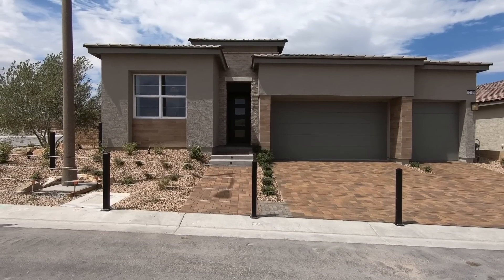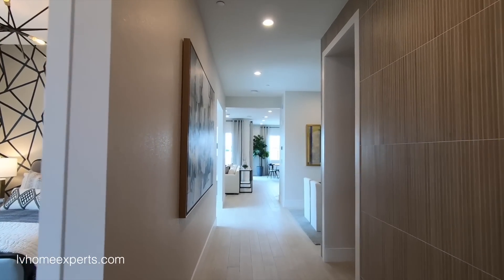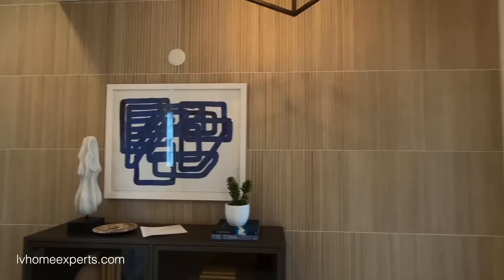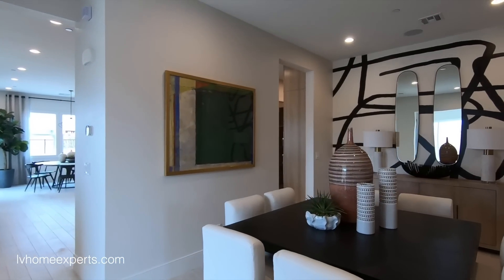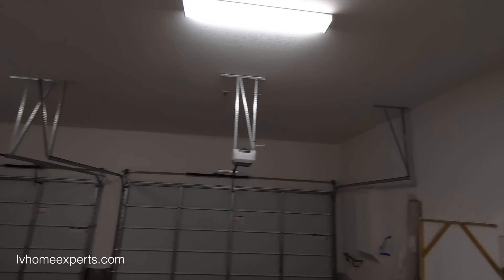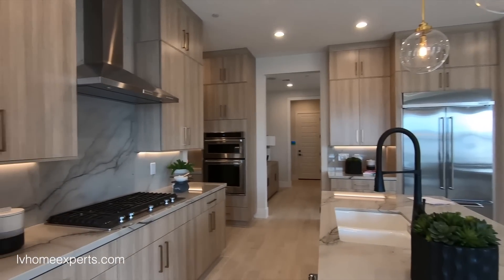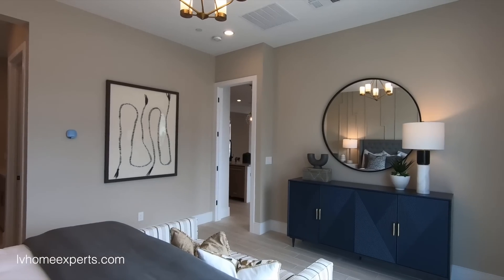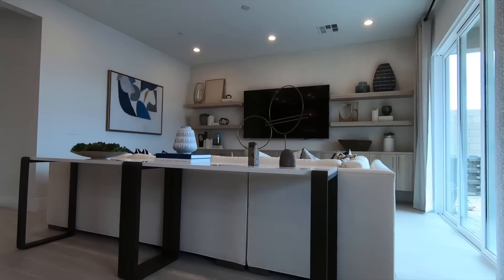Modern Craftsman By Toll Brothers at Montrose $578K, 2370 Sqft, 4BD, 3BA, 3CR, Las Vegas For Sale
Toll Brothers at Skye Canyon Montrose Collection Homes For Sale Las Vegas.
This luxury collection of single-story homes features floor plans that range from 2,031 to 2,370 square feet. These new home designs come with a wide range of outstanding features including 10’ ceilings and 8’ interior doors. Homeowners will enjoy their own private community pool as well as access to the master plan’s Skye Center and Skye Fitness.
Evora Model: 2370 Sqft | 3-4 Beds | 2-3 Baths | Single Story | 3 Car

Well-designed living. The Evora's welcoming covered entry and inviting foyer reveal the lovely dining room and a large flex space, with views to the spacious great room and desirable covered patio beyond. The well-equipped gourmet kitchen overlooks a bright casual dining area, and is complete with a large center island with breakfast bar, plenty of counter and cabinet space, a sizable walk-in pantry, and passthrough to the dining room. The secluded primary bedroom suite is highlighted by a huge walk-in closet and spa-like primary bath with dual-sink vanity, large luxe shower, linen storage, and private water closet. Secondary bedrooms feature ample closets and shared hall bath. Additional highlights include a convenient powder room, centrally located laundry, and additional storage.

Courtesy Listing: